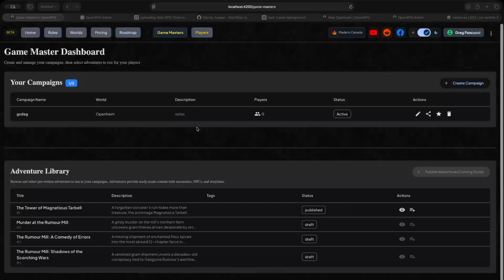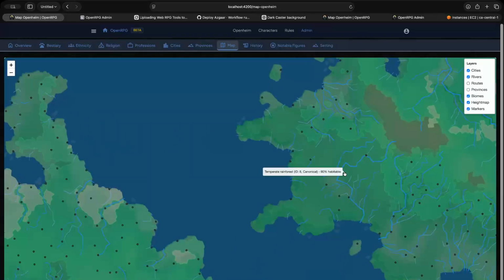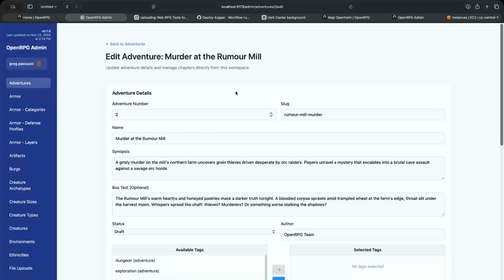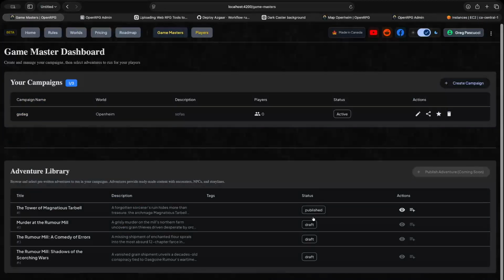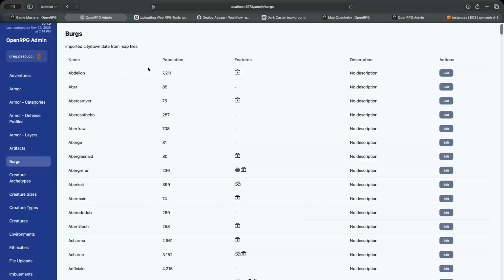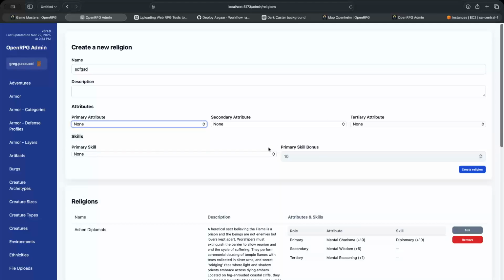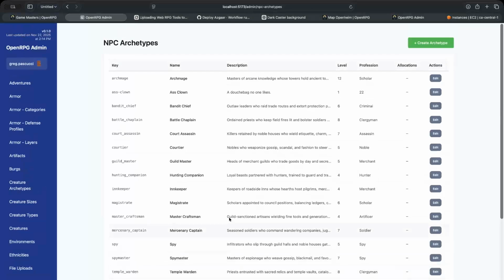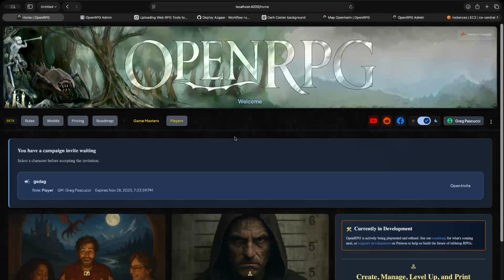OpenRPG - Admin - Overview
A high-level overview of where we get our data from and how we manage it.